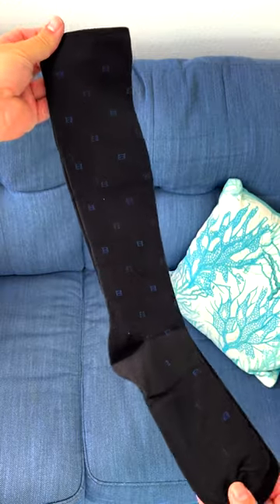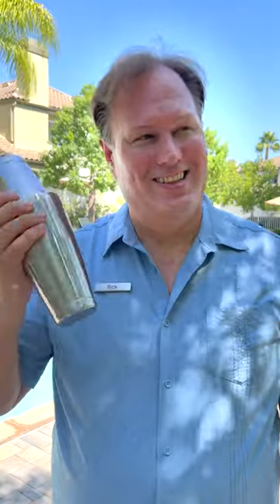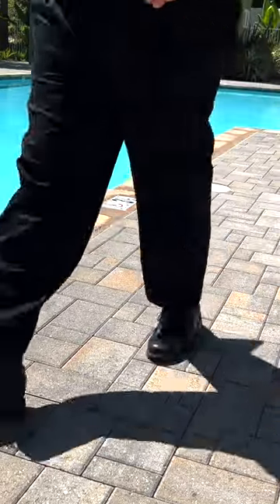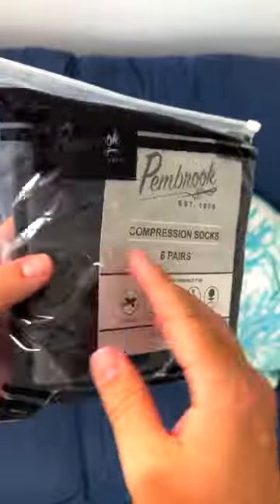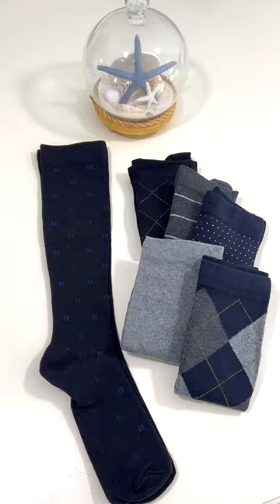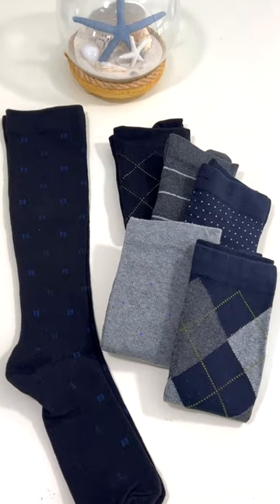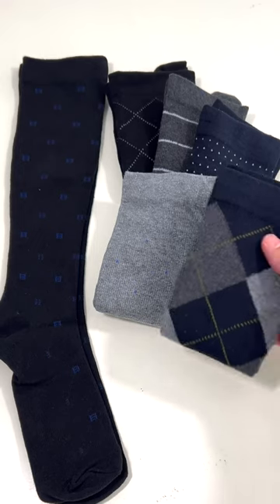Light Compression Socks for Men 8-15 mmHg | Graduated Compression Socks Circulation | Pembrook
Pembrook compression socks men are designed to put mild pressure around your legs to help your blood vessels work better so blood flows more freely. Mens compression socks can prevent and help soreness and aches as well as swelling in ankles and calves.

- PEMBROOK COMMUNITY -
Amazon Store

- NEW HERE? -
Pembrook was founded in 1976 in Dayton Ohio and to this day continues to produce products that exceed the delight our customers and exceed others in our field.  We accomplish this by working with the best in class designers, the finest materials and the highest quality manufactures. We remain deeply committed to ethical manufacturing practices and ensure that each individual in the production chain - from the print and dye mills, to the production workers, to the truckers – are treated with dignity, respect and earn a fair wage.  We are confident you will be as proud as we are to own a Pembrook product.